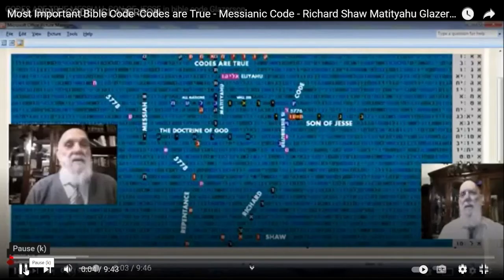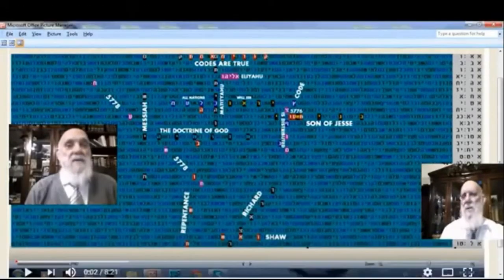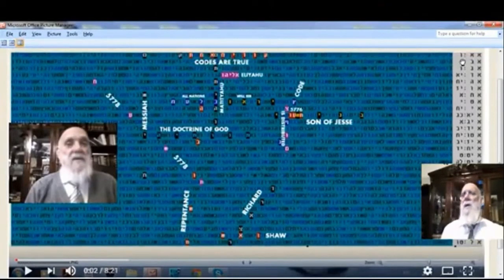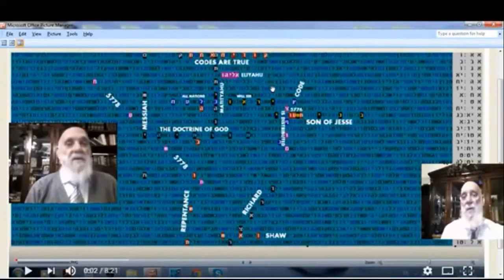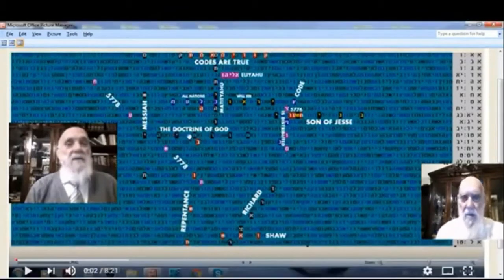MOST IMPORTANT SINIFICANT BIBLE CODE - "BIBLE CODE AND MESSIAH" - MATITYAHU GLAZERSON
MOST IMPORTANT BIBLE CODE - BIBLE CODE AND MESSIAH - MATITYAHU GLAZERSON